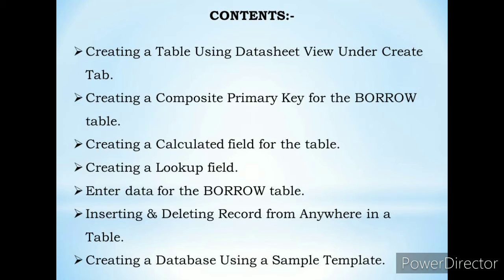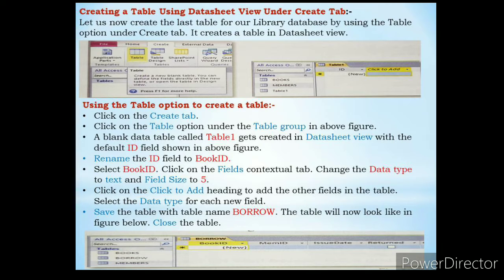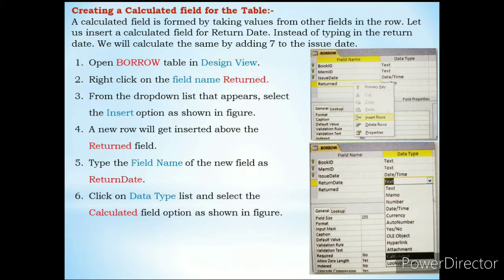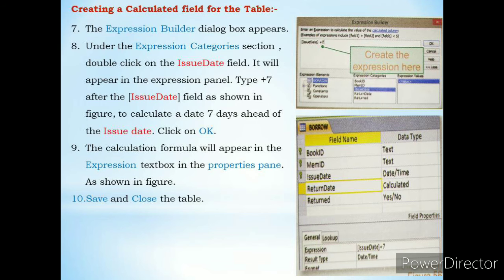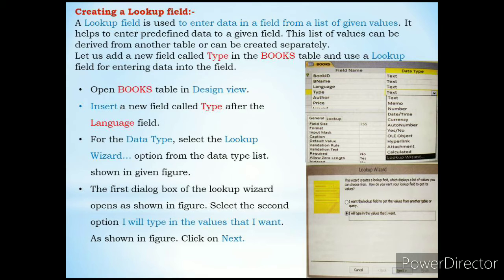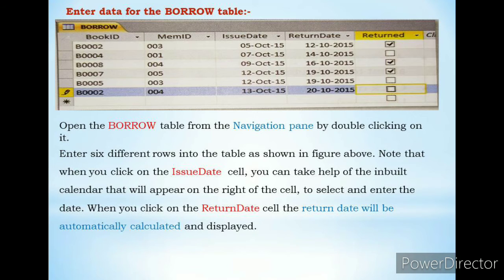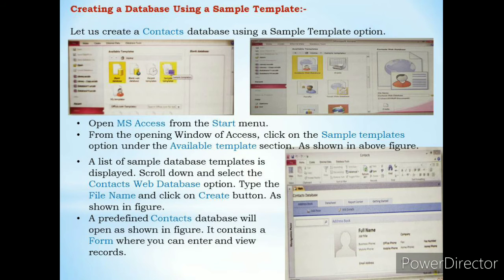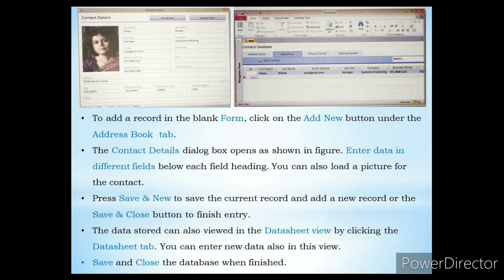Grade_8_ CH 3_ introduction to MS Access_(Part 3)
Creating a Table using datasheet view under create tab, Creating a composite primary key for the Borrow table, creating a calculated field for the table, creating a Lookup field, Enter data for the Borrow table, Inserting & Deleting record from anywhere in a table, creating a database using a sample template.